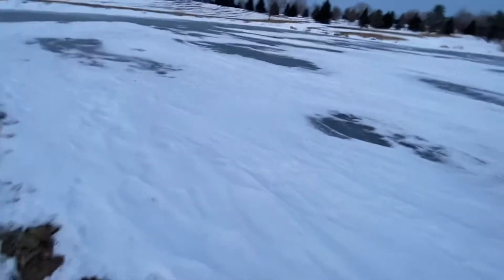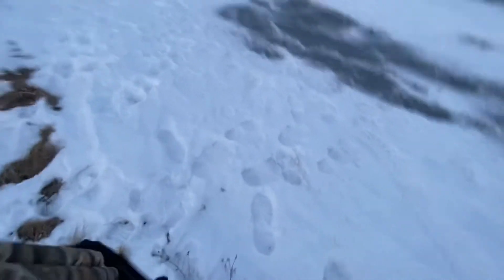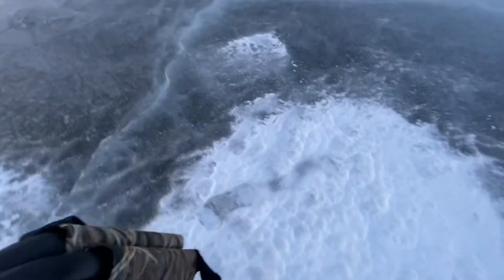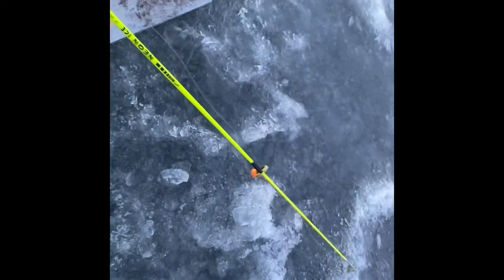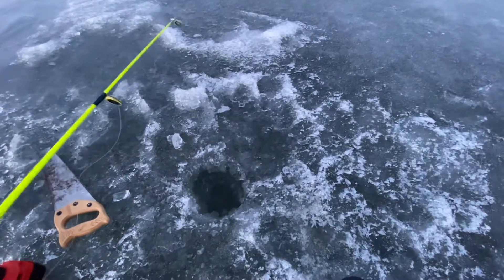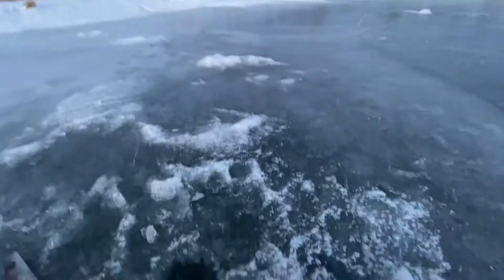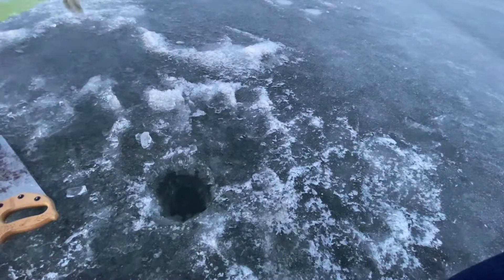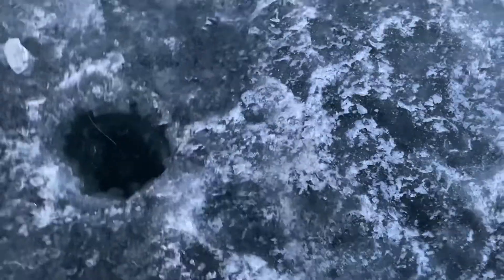Ice fishing for the first time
I tried ice fishing for the first time, watch the video above to see what happens.